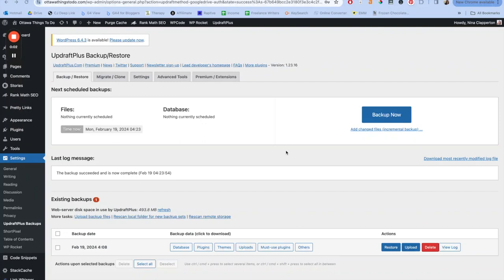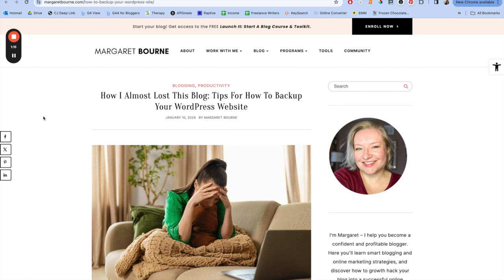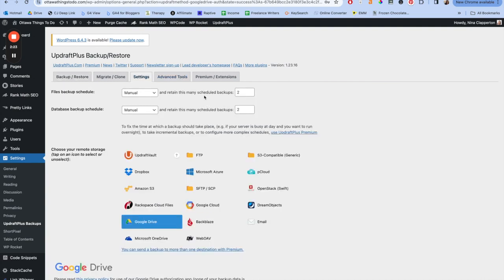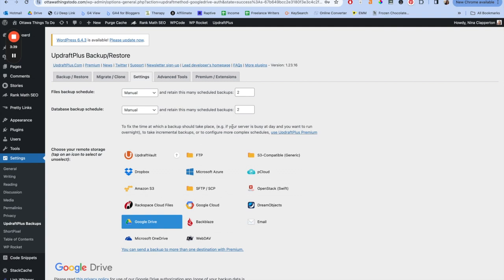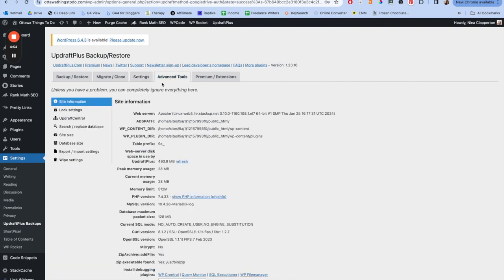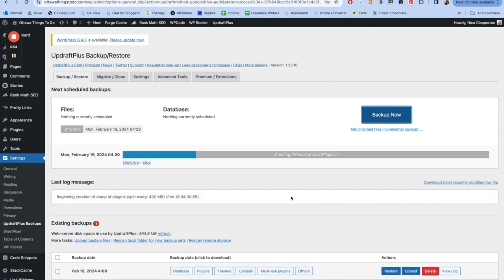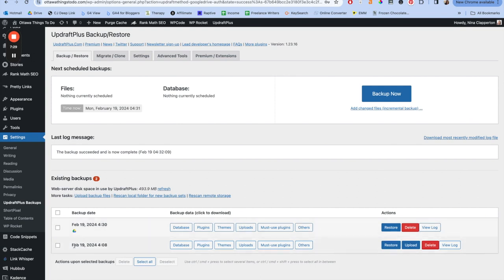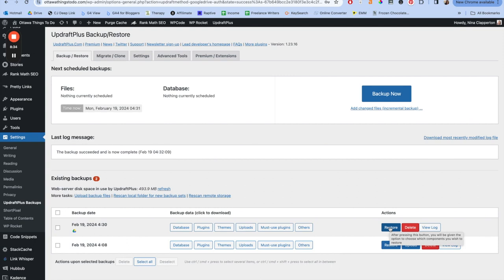How to Backup Wordpress Blog for Free with UpdraftPlus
In this video, I show you step by step how to properly backup your Wordpress blog so you don't lose all your hard work. I share when to backup your site and how to use a cloud system so you don't slow down your blog. We use the free UpdraftPlus plugin and Google Drive for this tutorial.